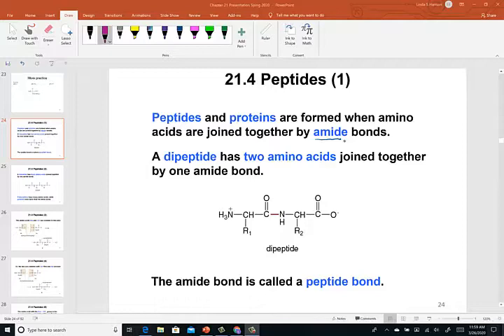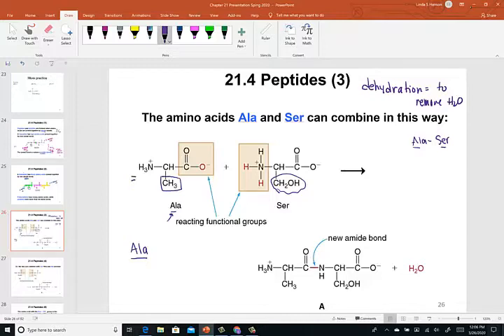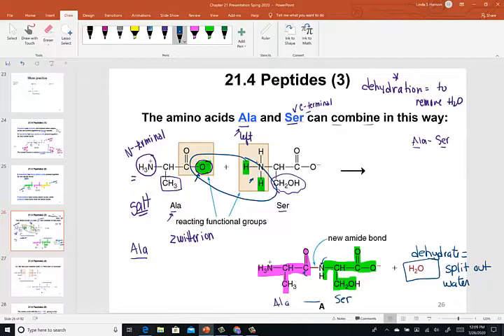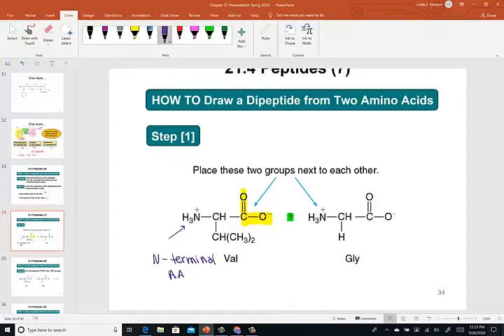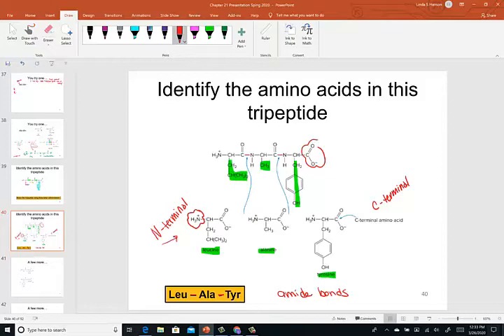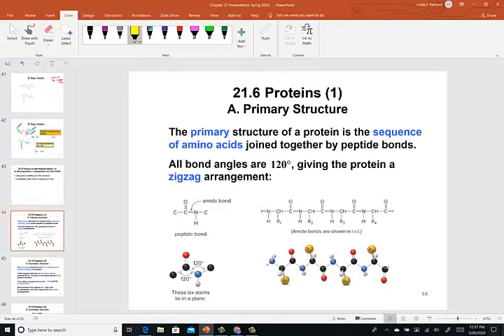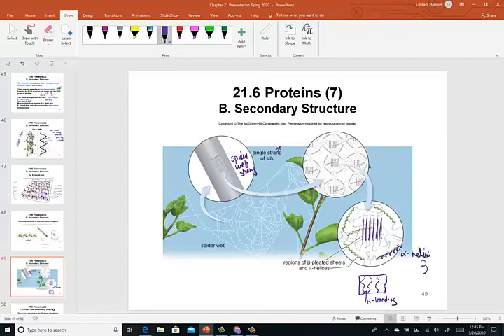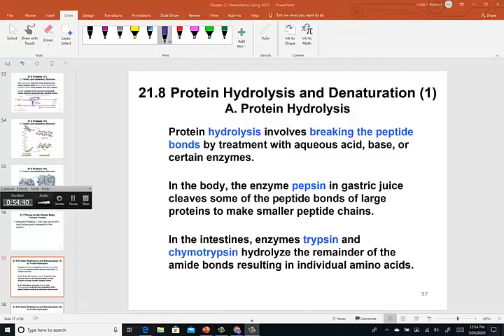Chapter 21 Amino Acids, proteins, and Enzymes Lesson 2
Peptides
Proteins
Primary Structure, Secondary Structure, Tertiary and Quaternary Structure
Janice Smith's GOB text